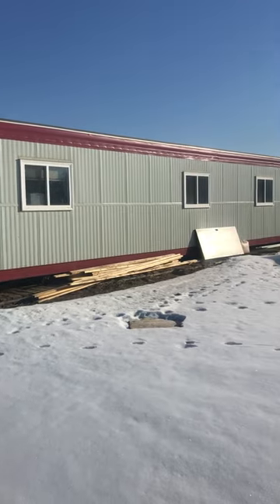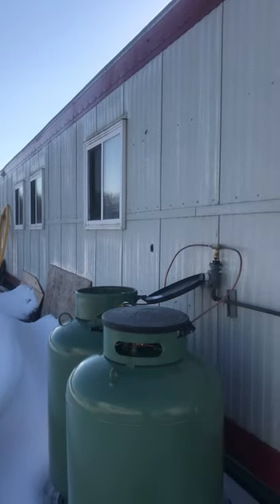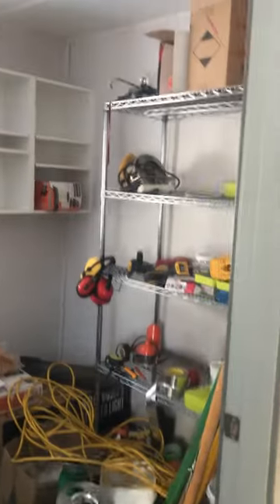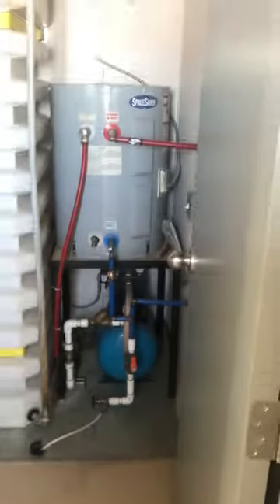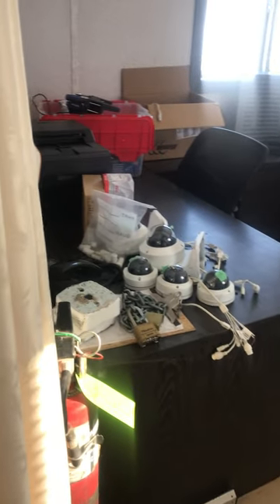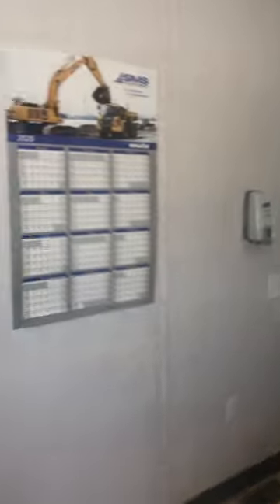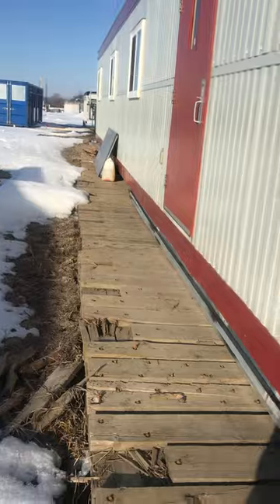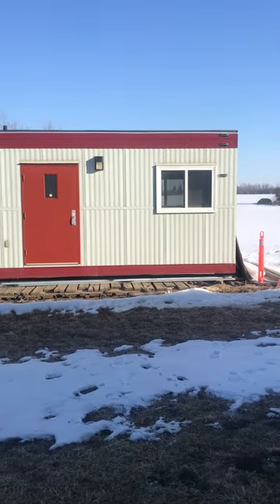ATCO Trailer Modular Mobile 60'x12'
60x12' Atco style modular mobile trailer. Side and rear entrance, 3 individual offices plus two large spaces at each end of the trailer. There is a full bathroom with shower, sink and toilet. It has an independent furnace room plumbed to propane with an AC unit. There is a 500 gallon interior water tank, hot water heater, pump and pressure system, and janitorial sink. Currently plumbed to a septic system with pump out. The septic system was never used and could be dug up for reinstallation. The unit is built on a solid steel skid and can be moved with a roller truck.
The offices are in almost new condition, big bright windows along the main hall and in every office. Large open rooms at each end.  No water issues, theres never been a leak. The roof material is new condition with no damage. The flooring through out is single sheet industrial vinyl. All doors are 36" wide.

A must see unit in new condition.